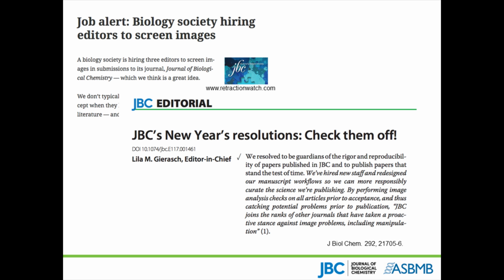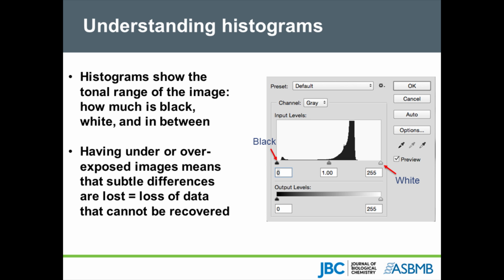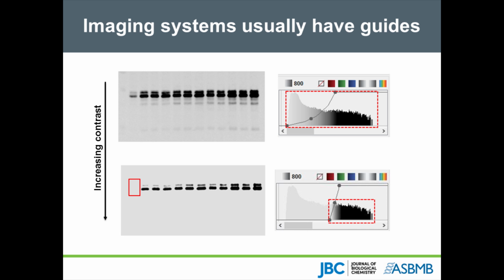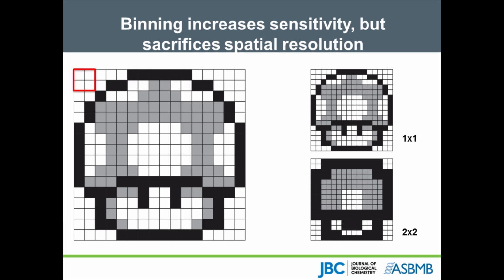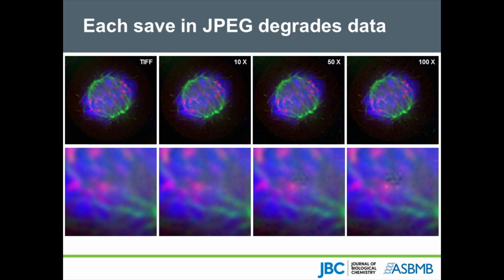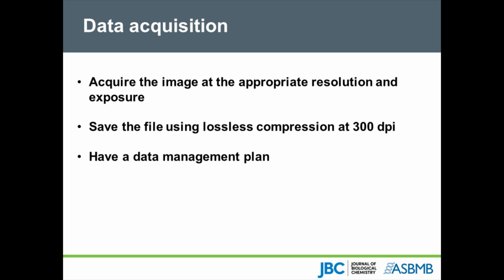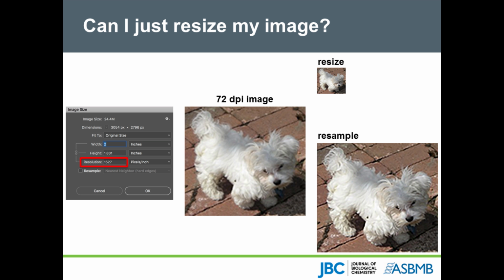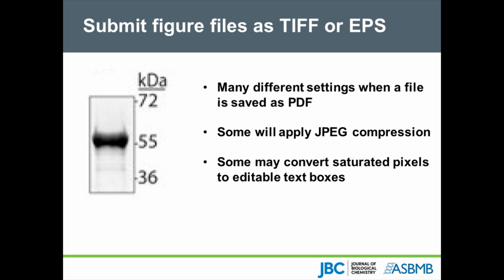ASBMB Webinar | Image is everything: Preparing your figures for publication (Click CC for captions.)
Ready to write up your paper? Worried about potential pitfalls in image acquisition and figure preparation?

In this archived webinar, Kaoru Sakabe, data integrity manager for ASBMB, discusses best practices in figure assembly. You’ll learn tips and tricks on how to put together unassailable figures and showcase your hard-earned data.